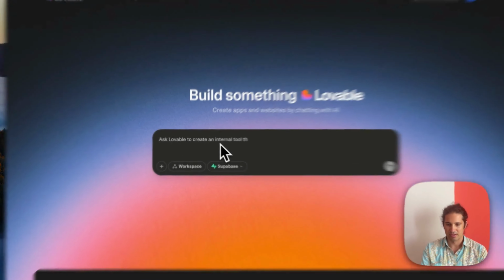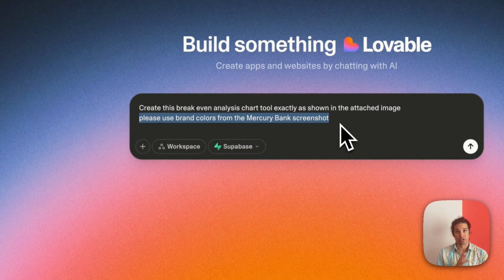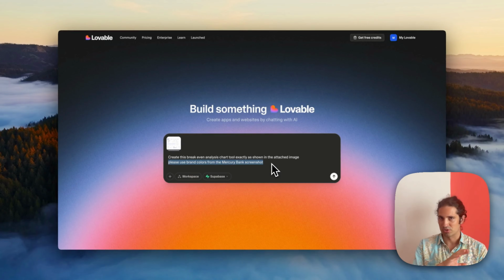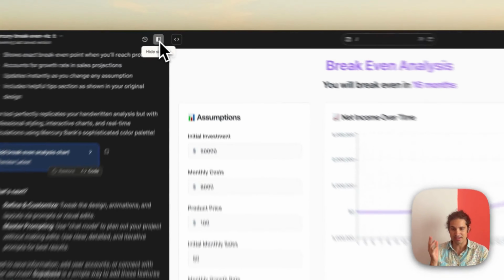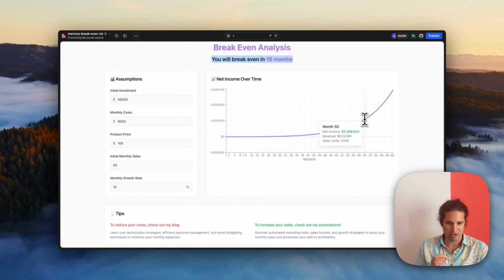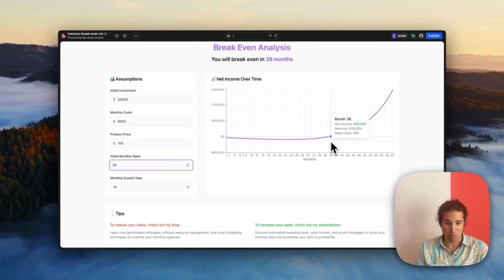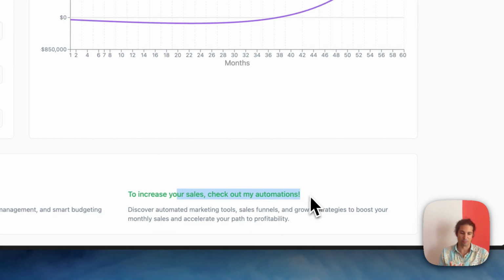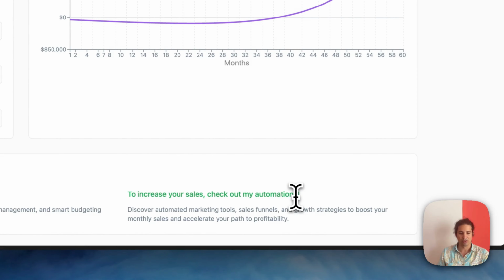Watch Me Turn a Sketch Into a Real Website!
In this tutorial, I show you how I went from a paper sketch to a fully functional website in minutes using 1 command.  If you are curious about how I made the sketch check out the video, where I narrate the design as I go